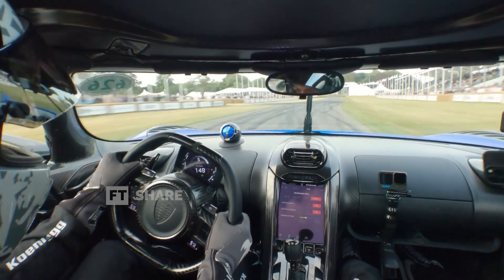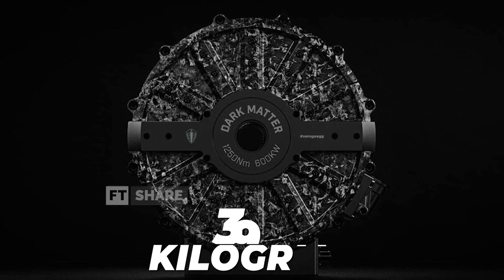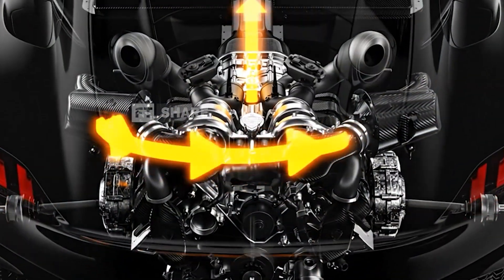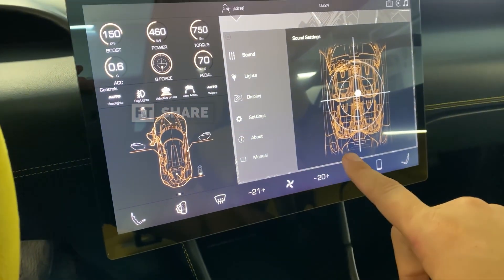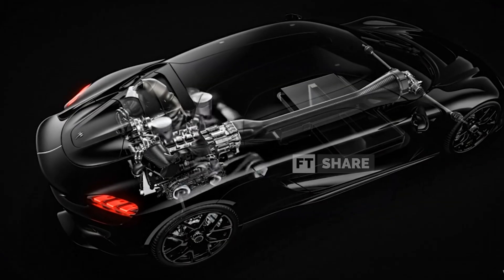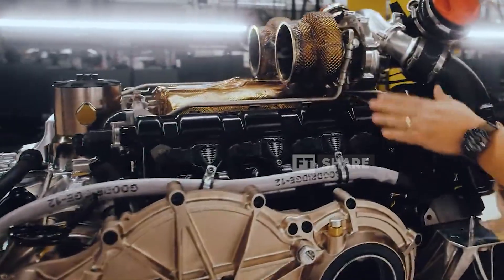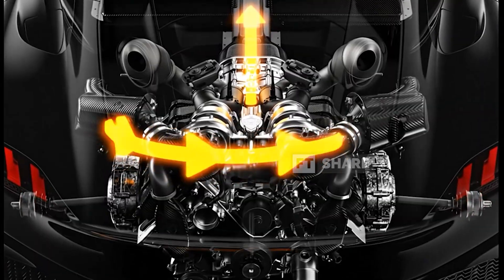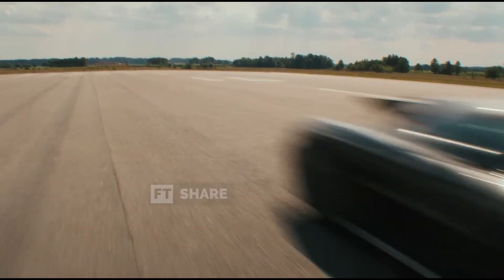How Koenigsegg Engineered a Small Engine With 2300 HP Output & Broke the Speed Record